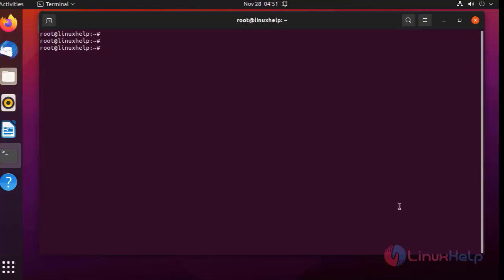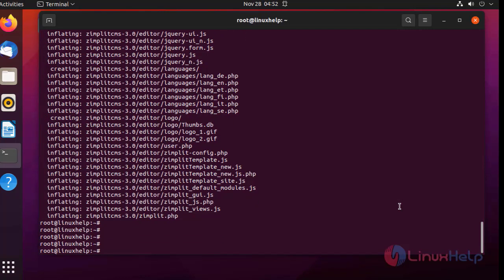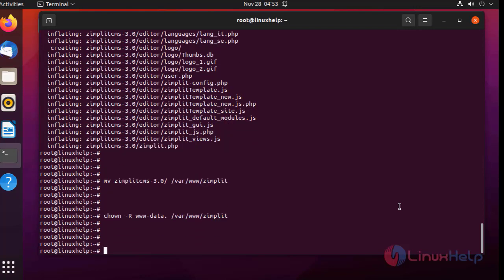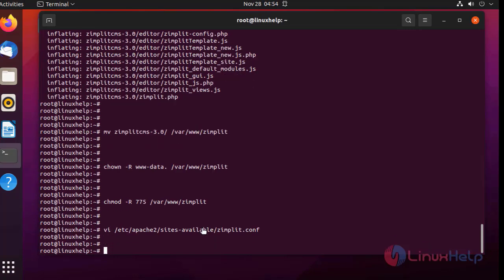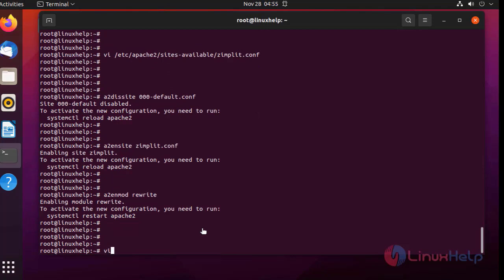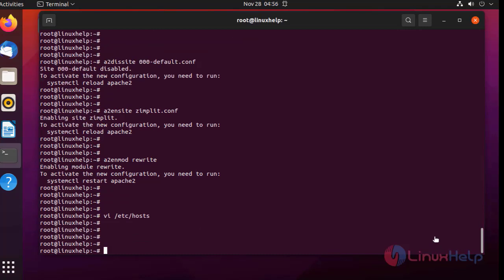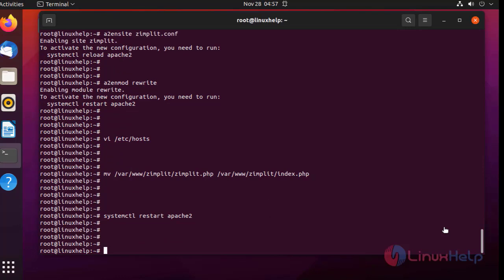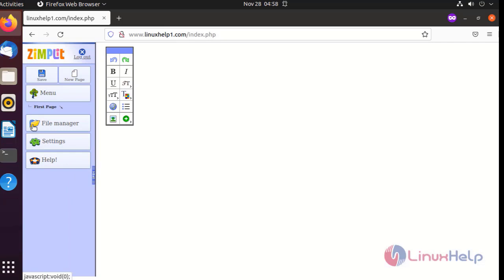How to Install Zimplit CMS on Ubuntu 21.04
CMS means Content management system, it is the software used to manage the digital content. Zimplit is the easiest Content Management System ever made. Zimplit is extremely lightweight, simple, and customizable.